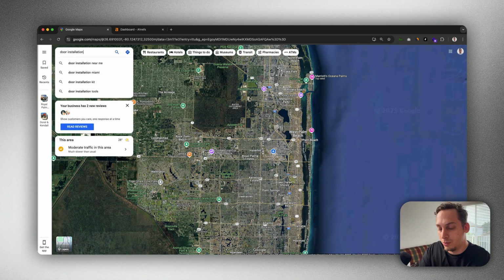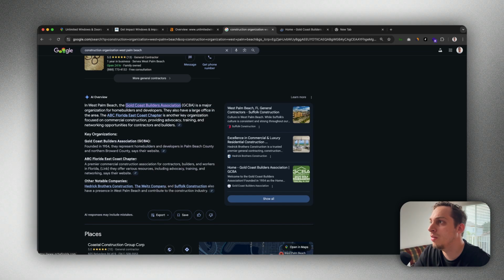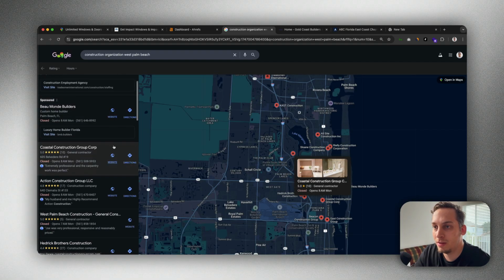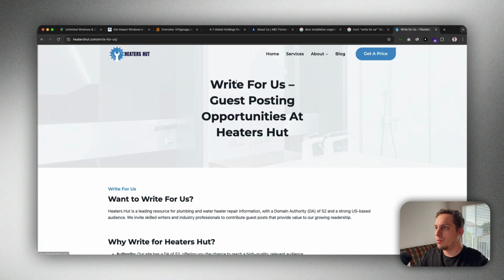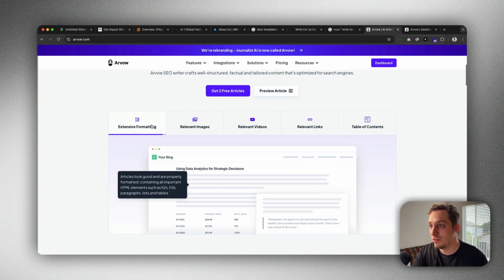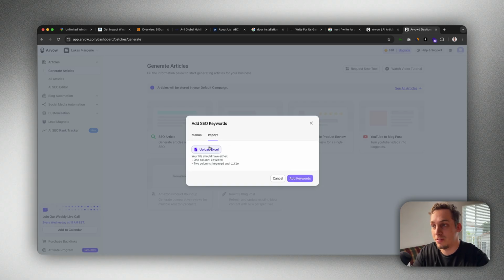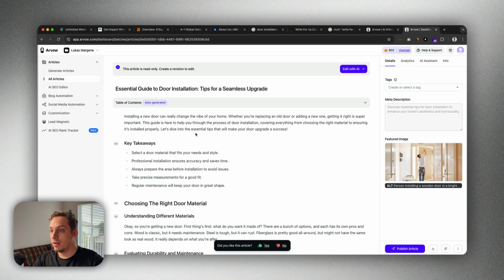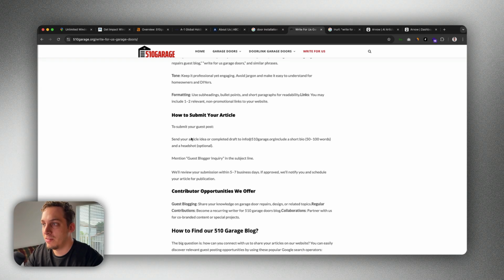How to Build Unlimited SEO Backlinks with AI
In this walkthrough, I show you exactly how I hunt down high-value backlink opportunities—starting with local niche sites, trade associations, and “Write for Us” pages—and vet them in Ahrefs for traffic and authority. I then demo how I spin up guest-post–ready articles in Arvow: choosing keywords, setting tone and language, auto-inserting internal links, images, and CTAs, and exporting everything in seconds. By the end, you’ll see my full repeatable workflow for pitching quality AI-written content, winning placements, and driving targeted traffic (and authority) back to your site.

Chapters:
0:00  Intro – Backlink-building roadmap
0:44  Local niche example: South-Florida door installation
1:32  Competitor audit in Ahrefs
1:52  Approach #1: Niche edits & organization links
2:33  Finding local trade associations
3:35  Approach #2: “Write for Us” guest posts
4:58  Scaling the tactic to other niches (plumber example)
5:57  Vetting guest-post quality & guidelines
6:15  Generating content with Arval AI
7:32  Setting up a targeted SEO article
8:54  Reviewing AI-generated article & internal links
9:56  Exporting and submitting your guest post
10:21 Wrap-up & next steps